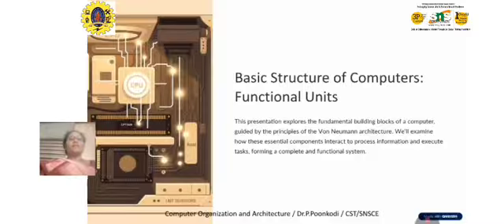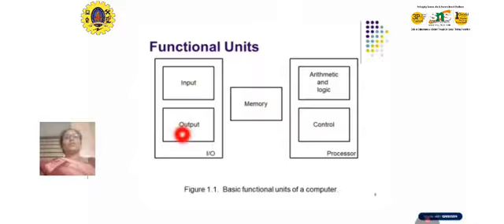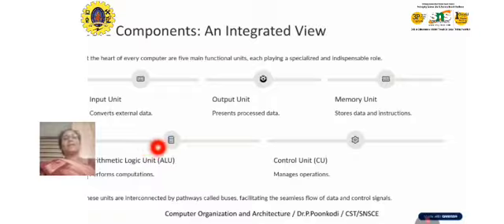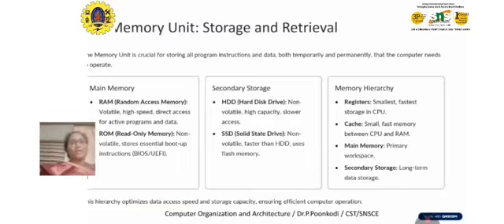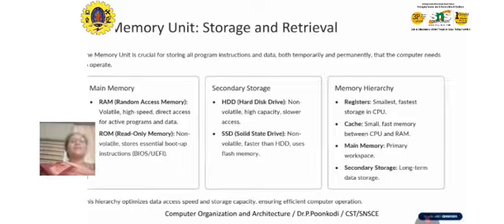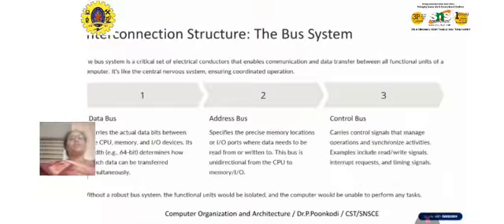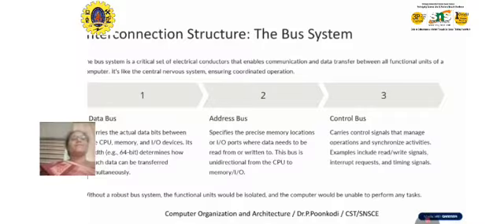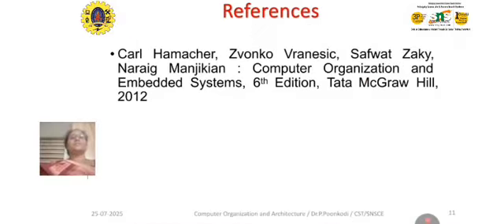Functional Units / Computer Organization and Architecture / SNS Institutions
In this video, we break down the functional units of a computer system and how each part works together to process information. Whether you're a student, tech enthusiast, or just curious about how computers work, this is a must-watch!

📌 Topics Covered:

🖱️ Input Unit – How data enters the system

🧾 Output Unit – Delivering processed data to users

💾 Memory Unit – Storing data and instructions

➕ Arithmetic and Logical Unit (ALU) – Performing calculations and logic operations

🎮 Control Unit – Directing operations and coordinating components

💡 Learn how these units form the foundation of the Von Neumann architecture and how they power everything from simple calculations to complex applications.